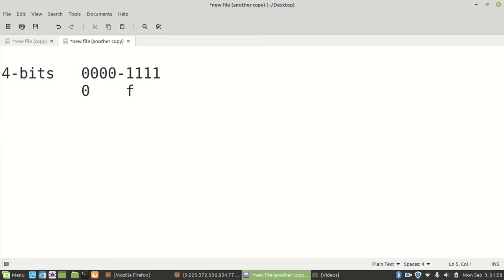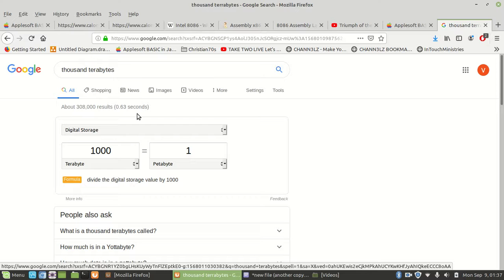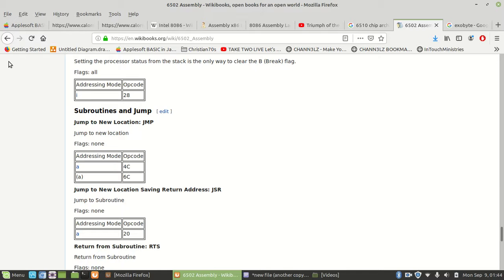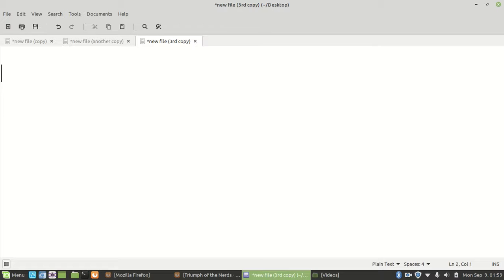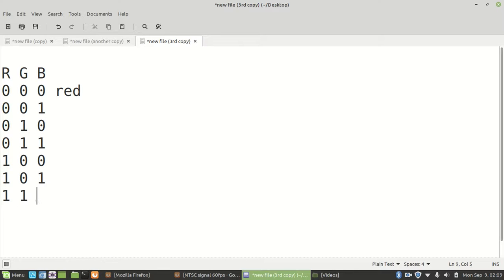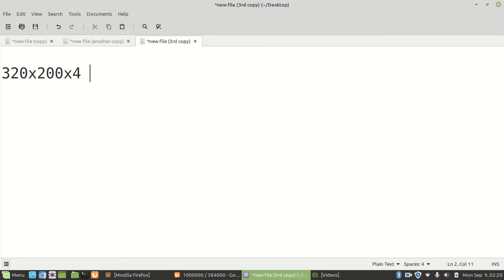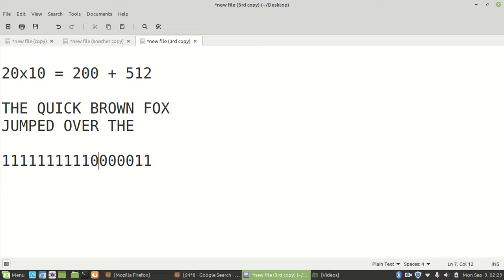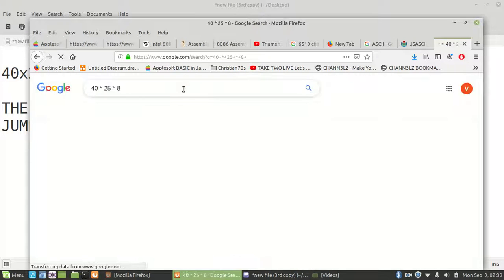Graphics on the Apple The First Real Personal Computer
I talk about  how Steve Wozniak created the graphics display for the first Apple computer, what he did to save on components to permit  the use of simple circuits to create a text display on a basic Television Set.